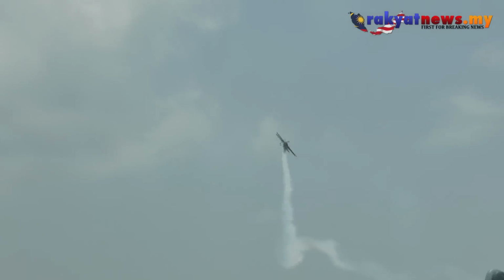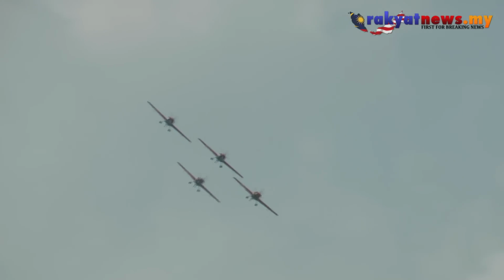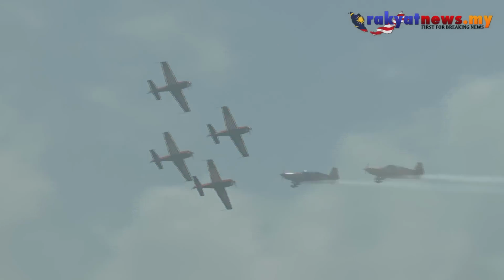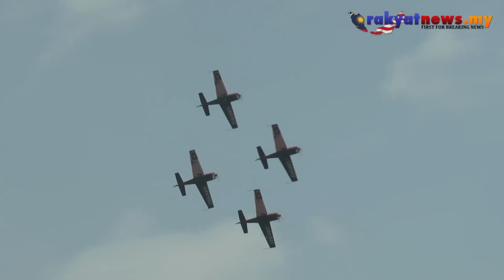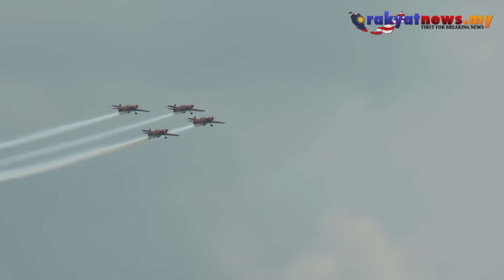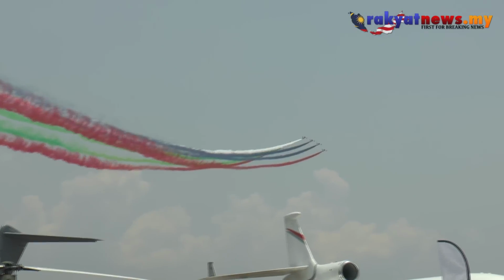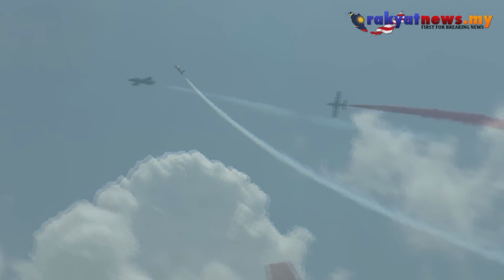Pertunjukan Udara LIMA'15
Maklumat lanjut layari:-

Video / Editing : AzharyKhairi